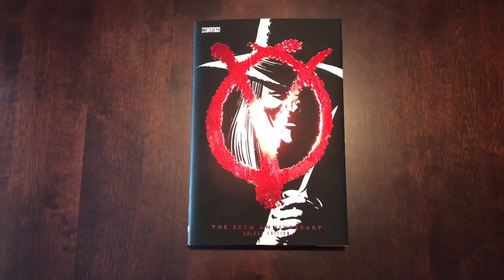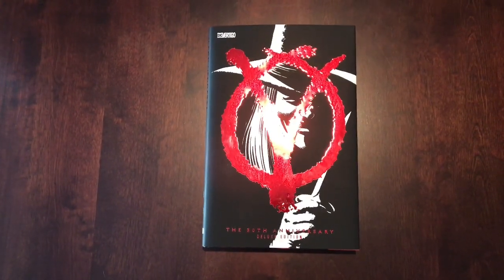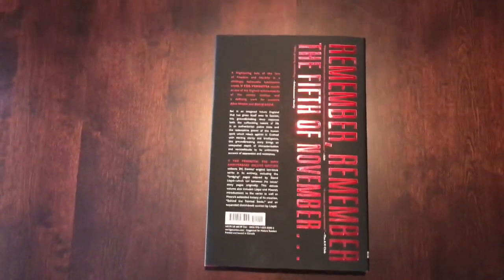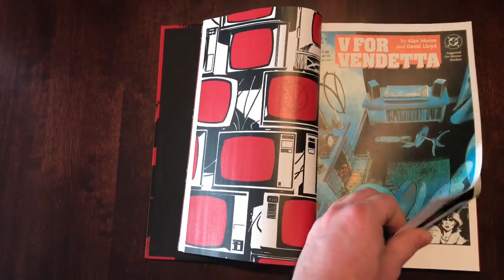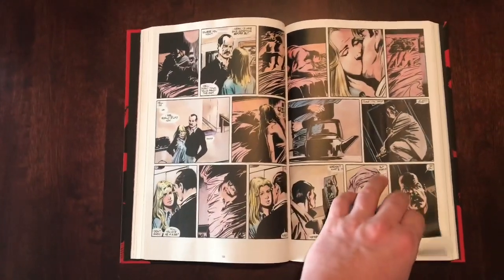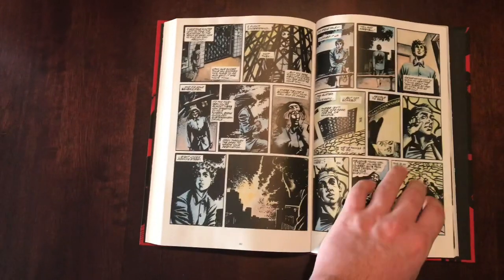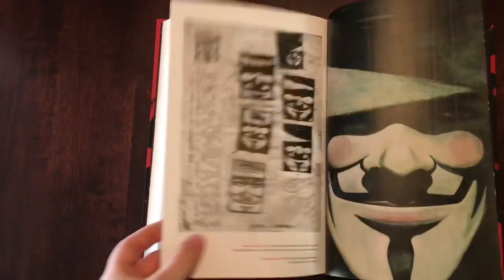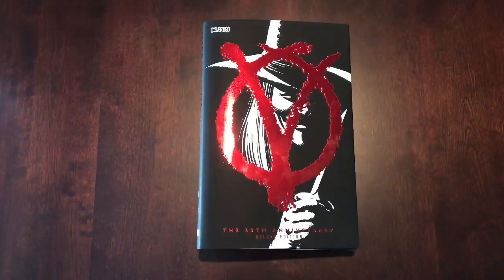V for Vendetta 30th Anniversary Deluxe Edition Overview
A video overview of the new deluxe hardcover of V for Vendetta, written by Alan Moore and illustrated by David Lloyd